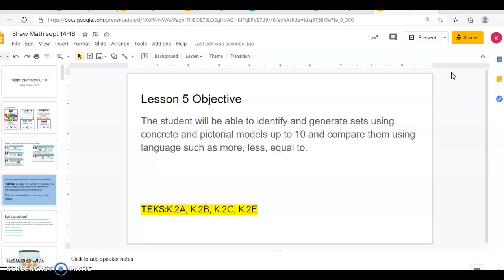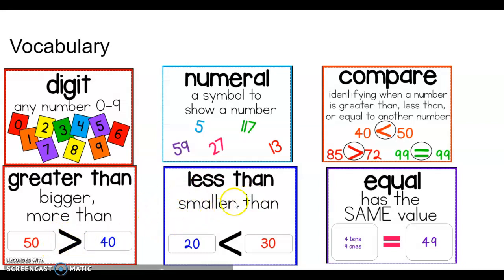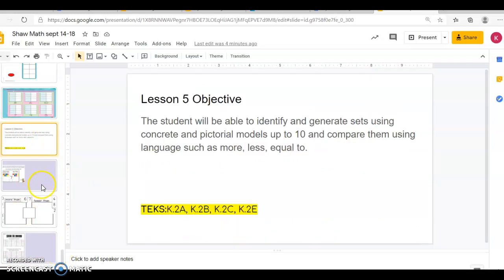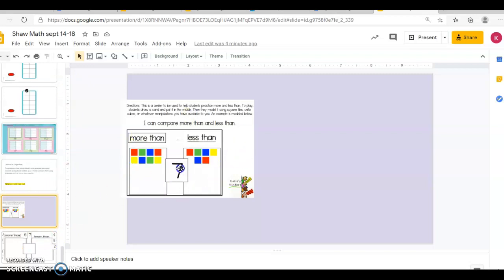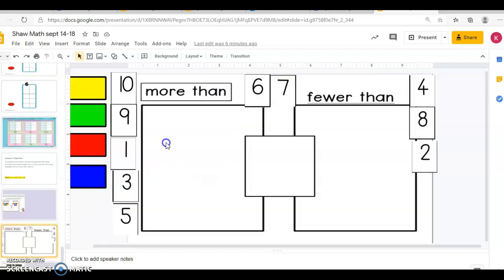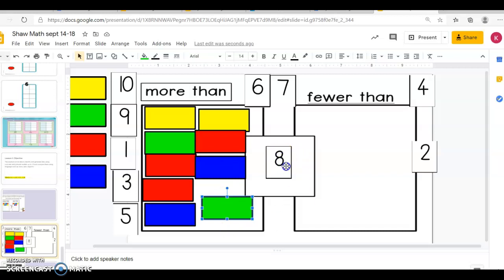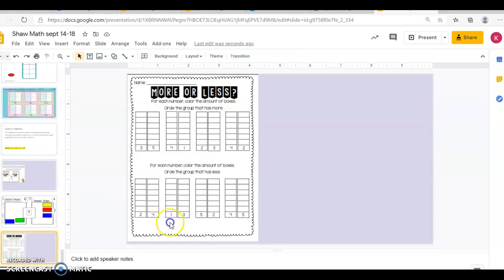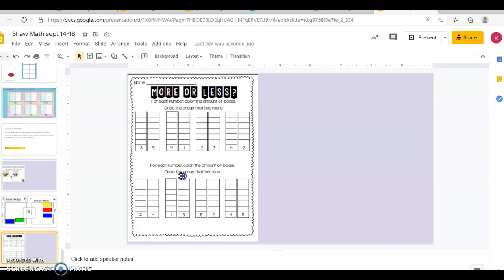Math Learning Video Friday 9/18